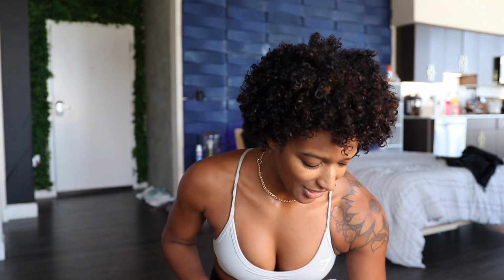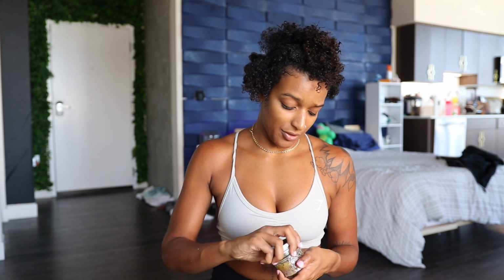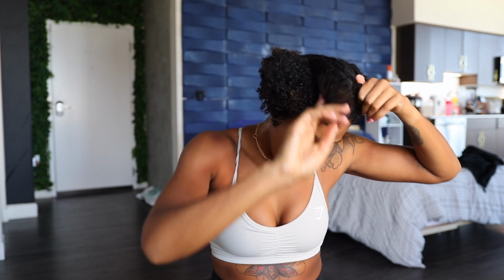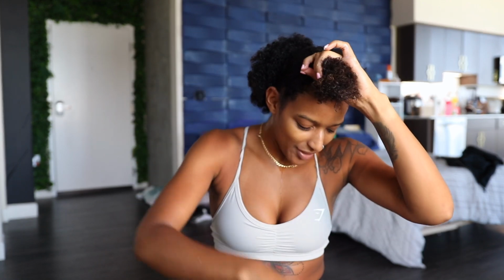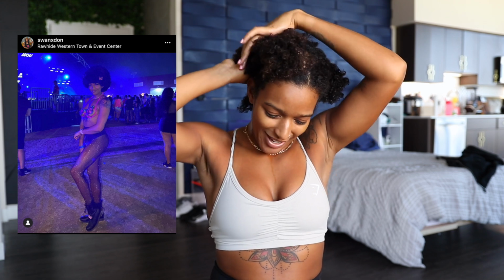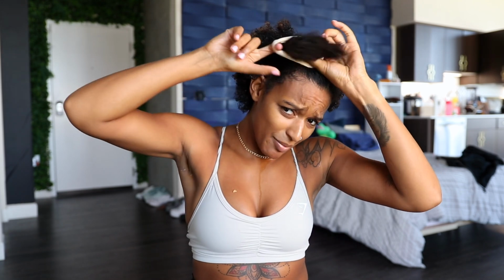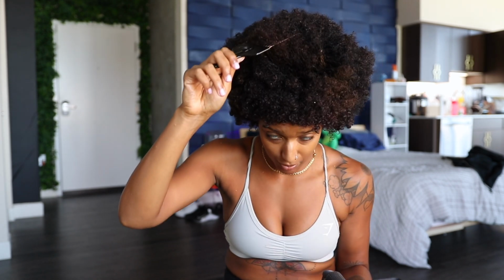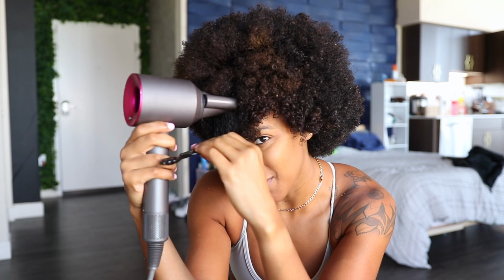HOW I ACHIEVE MY AFRO!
Hi guys,
I'm finally here with a hair tutorial! I've been growing my natural hair out for about a year and I'm so happy with where it is now because I can do some pretty fun things. I've gotten lots of questions about my afro since it's been my most worn style lately and I figured it's time to make a video!

Song - Wanna Be Free by King Sis feat. Jobii